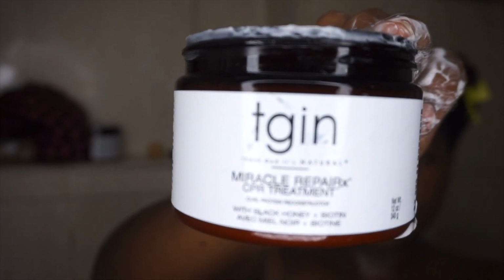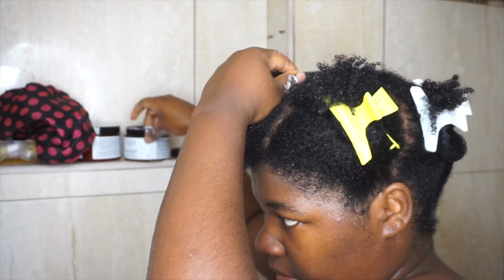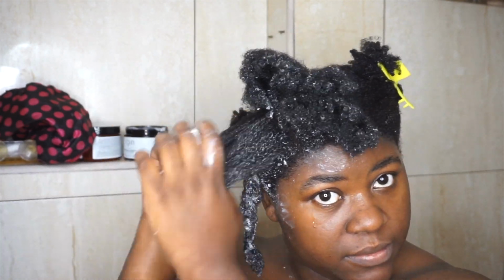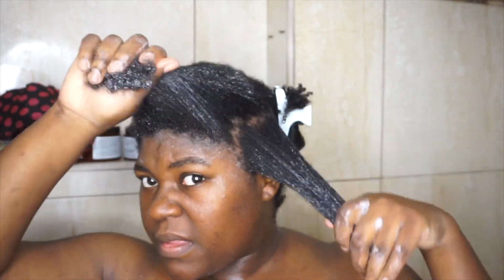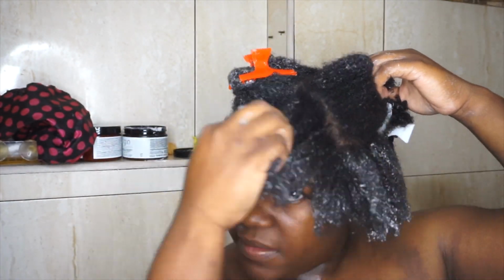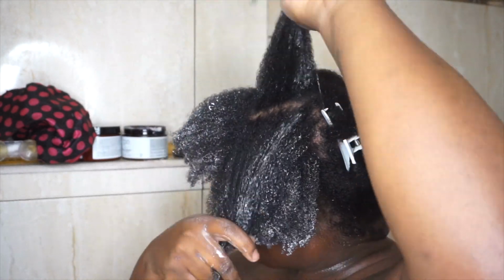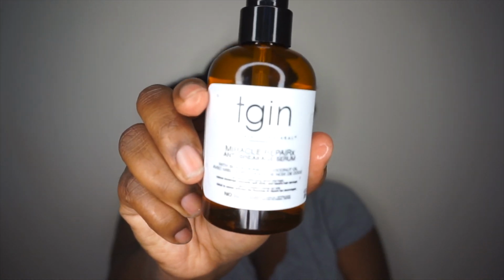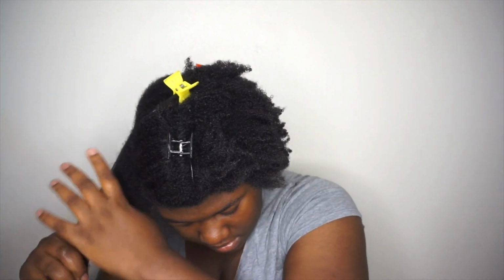TGIN Miracle RepairX | 4C wash N Style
TGIN Miracle RepairX ! Whats up you guys ! So I recently won the TGIN Miracle RepairX hair product line in a giveaway TGIN ( Thank God Its Natural ) was having on Instagram so you guys know I had to try it out on my 4C hair and see how it goes. But this time I switched it up, I did not do my regular go to flat twist, or twist out. I decided to style my hair a new way for you guys because I know it is starting to get repetitive. So watch until the end to see what I whipped up.

If you are new to the family WELCOME! I am a 4C naturlista wanting to show you guys how to take care of your hair. I am a single mother to two girls who are also natural and I love to show their journey as well.

// PRODUCTS USED
- Miracle Repairx Strengthening Shampoo
-  Miracle Repairx CPR Deep Treatment
- Miracle Repairx Anti Breakage Serum
- Miracle Repairx Curl Food